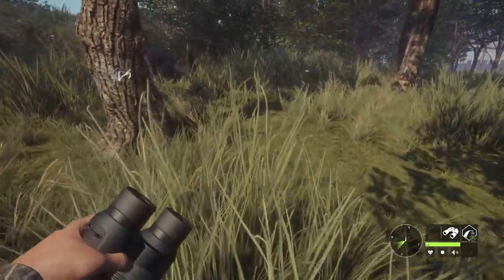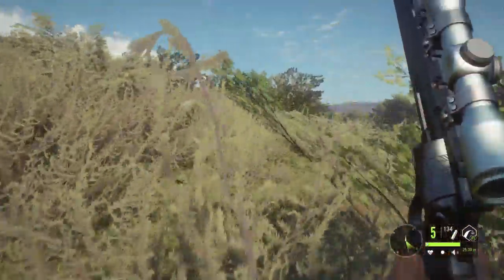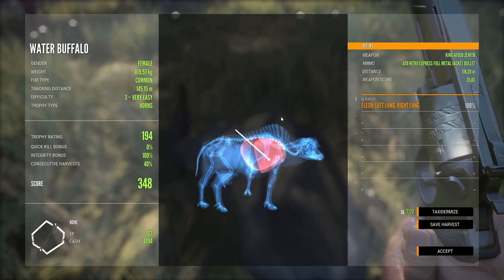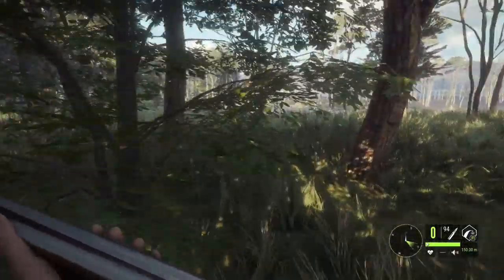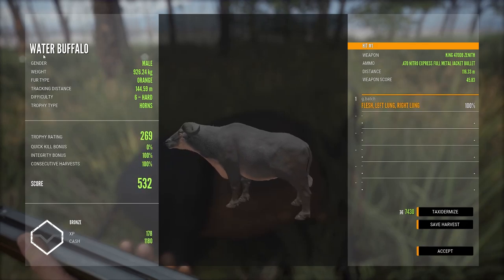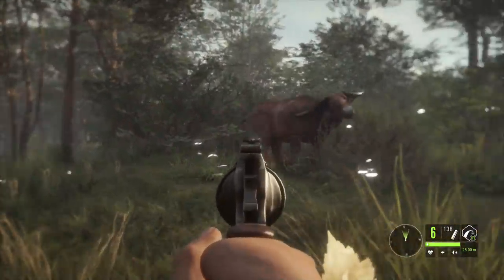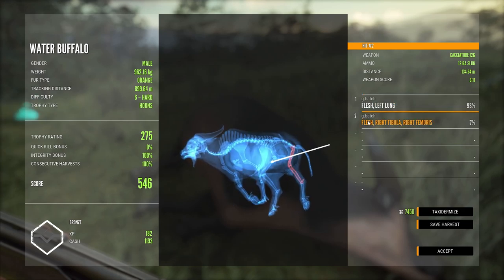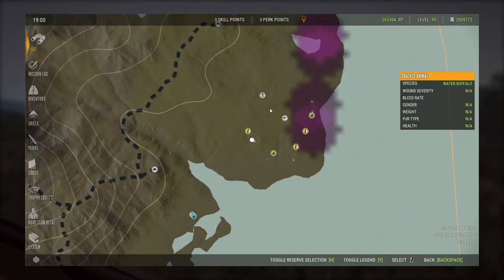theHunter Call of the wild Water Buffalo Loadout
Bringing out a heavy loadout for the Water Buffalo, chasing them for miles along the lake edge.